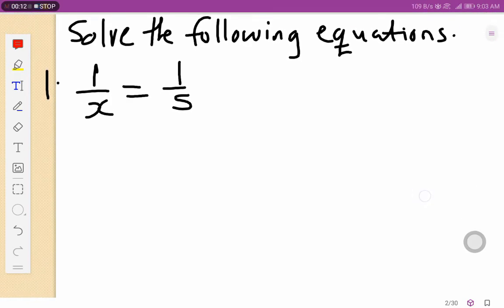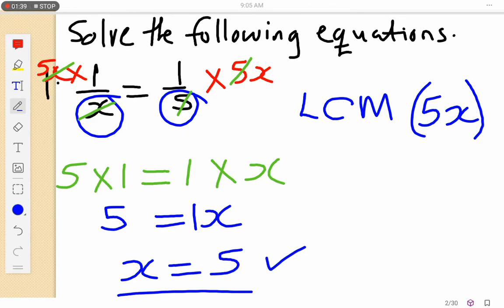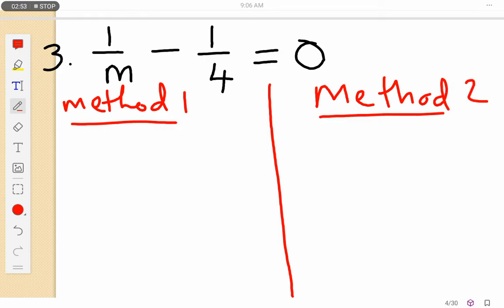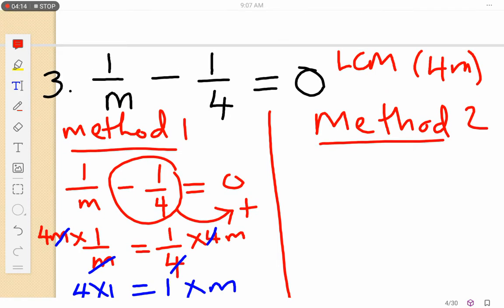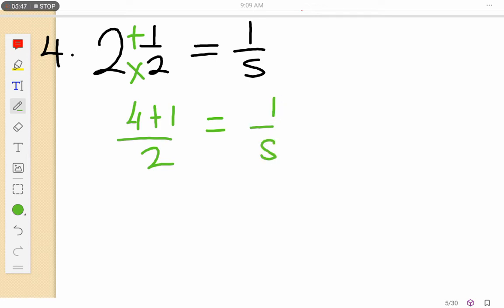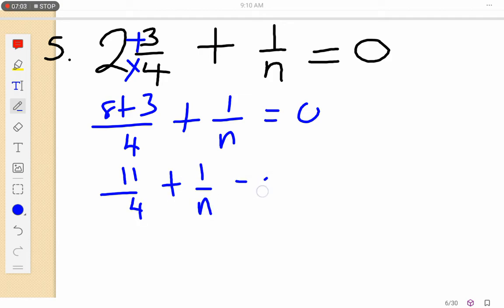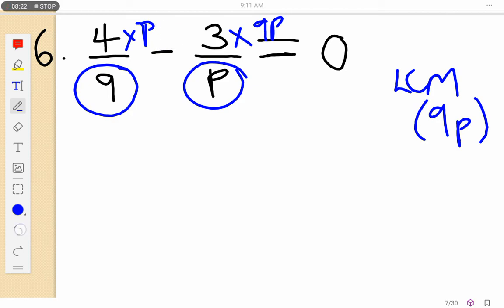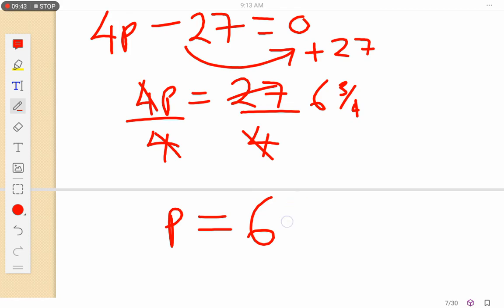Solving Equations - Seven | Removing brackets to solve the equations | Form2, Form 3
In this video brackets are removed to find the value of the unknown letter